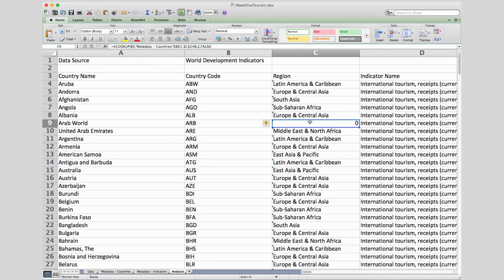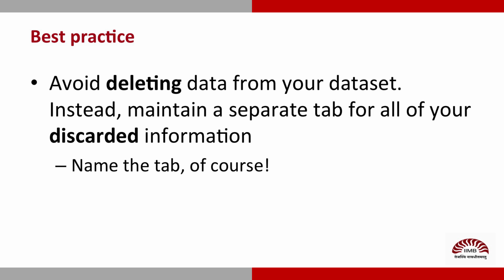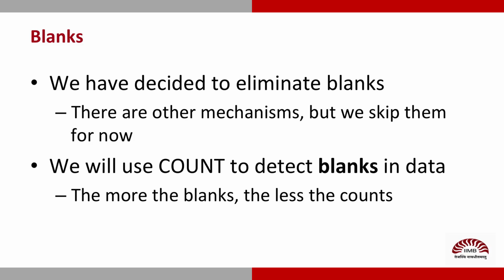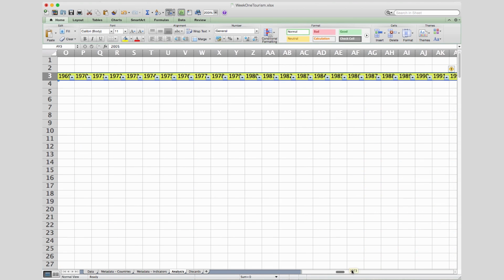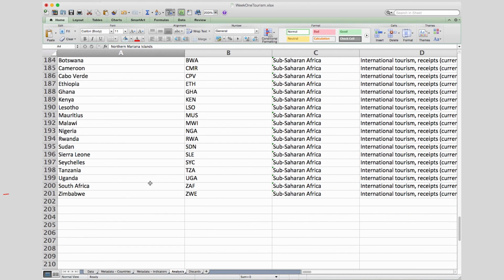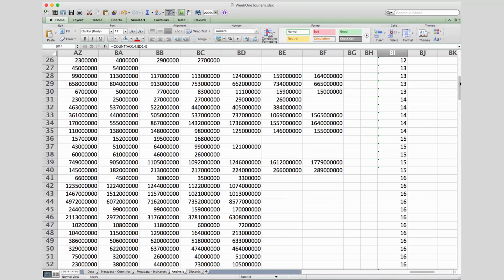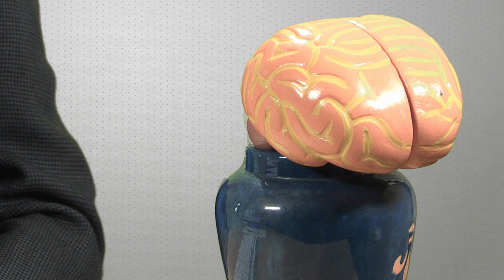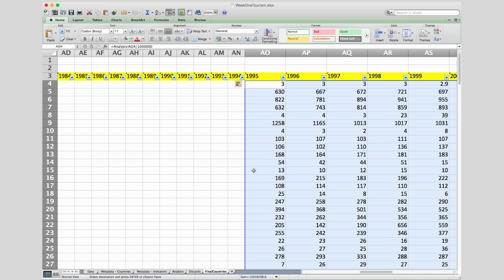IIMQM101T116-V006800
SV_SFV_W01_C02B.mp4